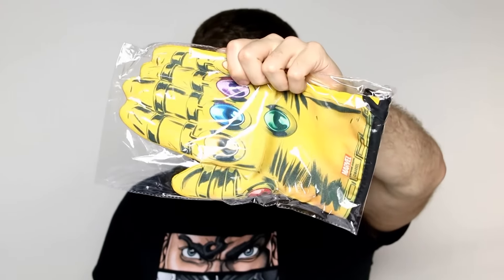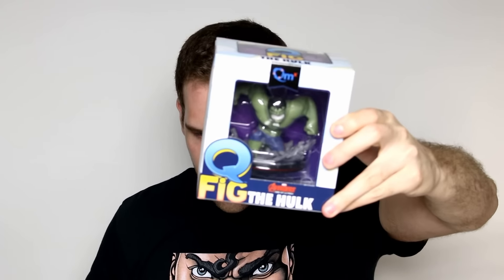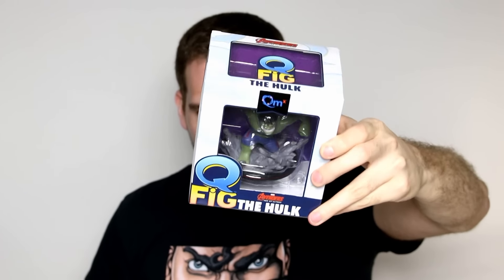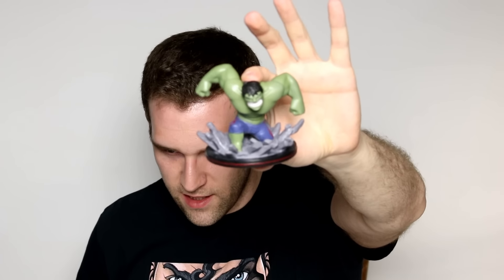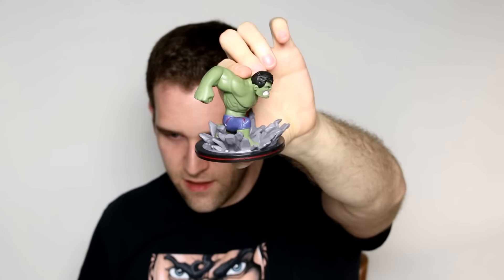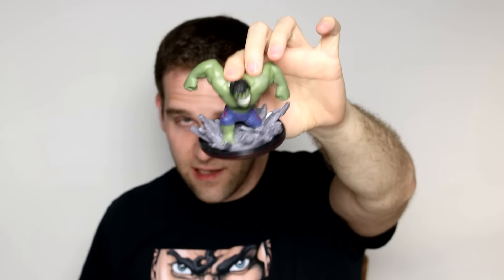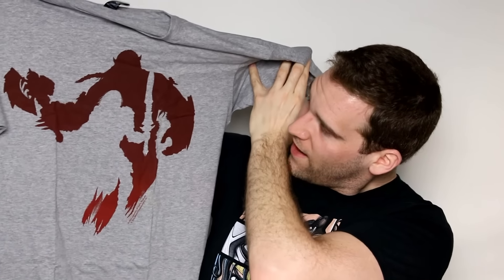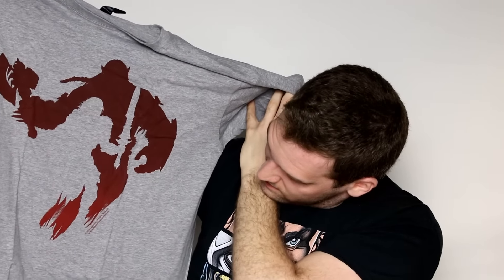Loot Crate Unboxing | May 2016 | Power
Will Marvel, Dragon Ball, and Warcraft items make this a great crate?